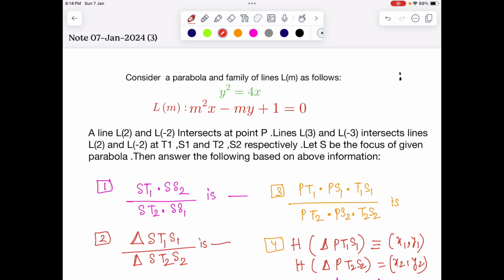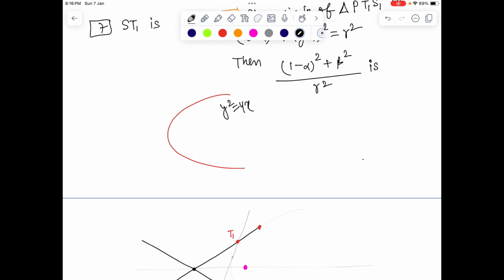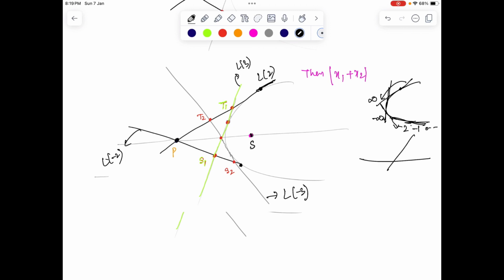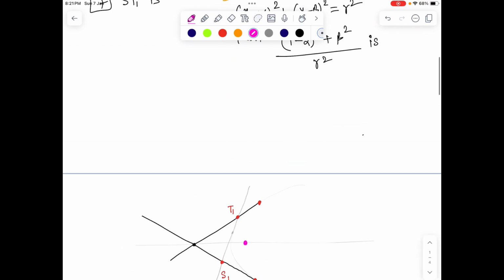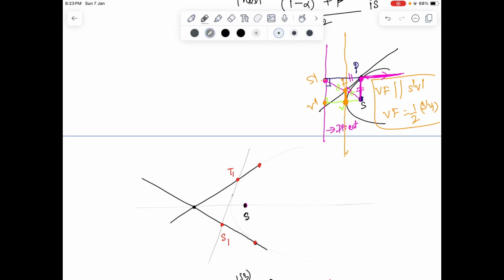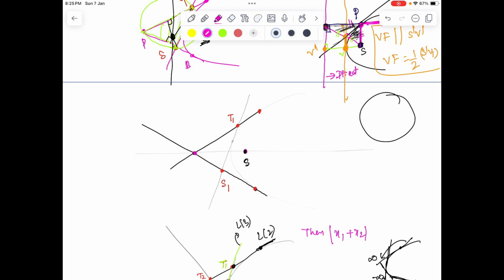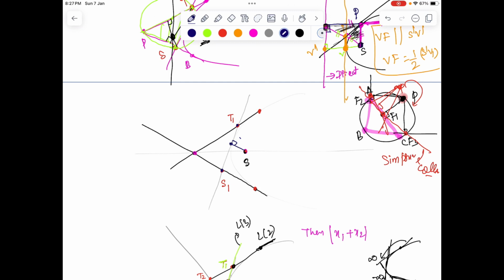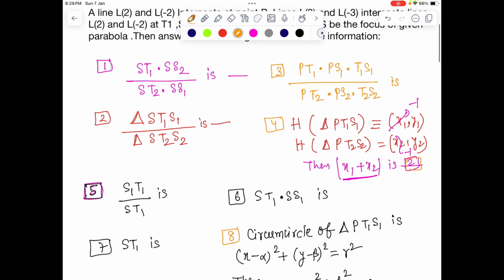NEW PARABOLA PROBLEM JEE REVISION CONICS PARABOLA # SIMPSON LINE AND PARABOLA JEE 2024 PROOF #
This is a beautiful problem which requires  in-depth understanding of parabola properties to be able to solve in less traumatic way .I gave the reasoning for remarkable parabola property of circumcircle made by tangent lines passes through center and directrix contains orthocenter .